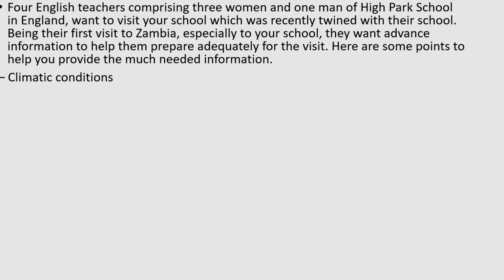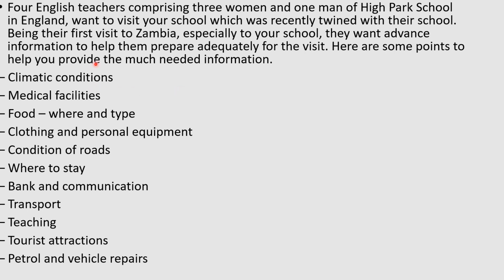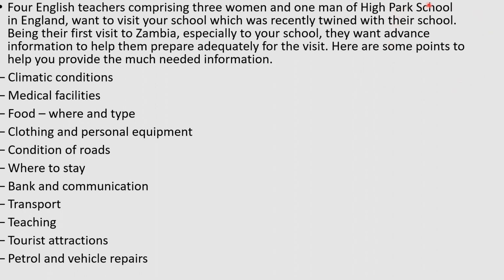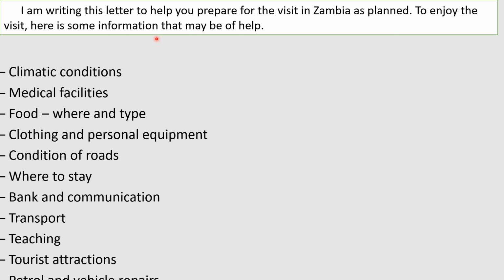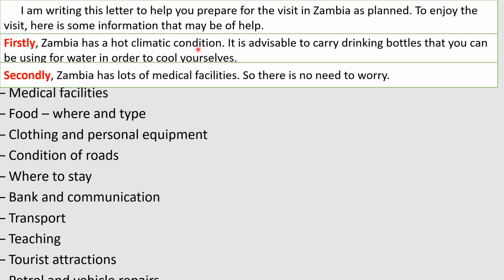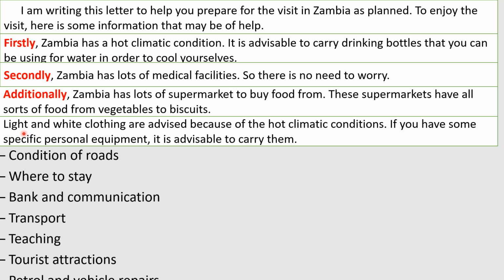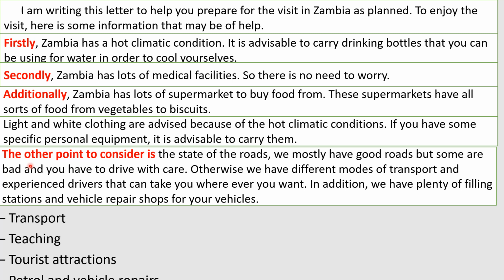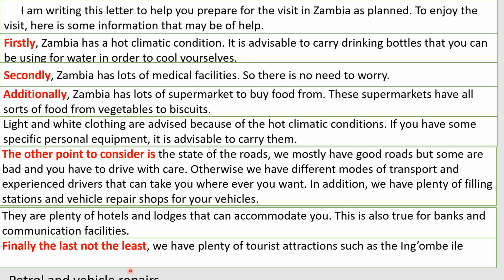English: Situational Composition -Joining Points